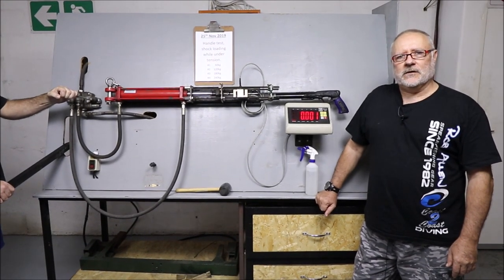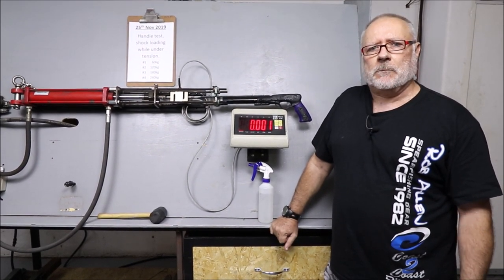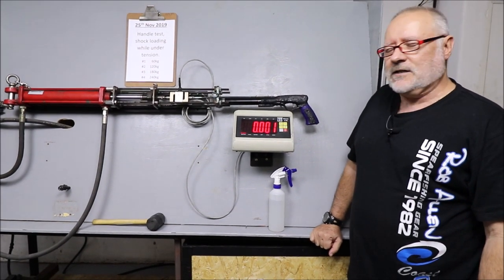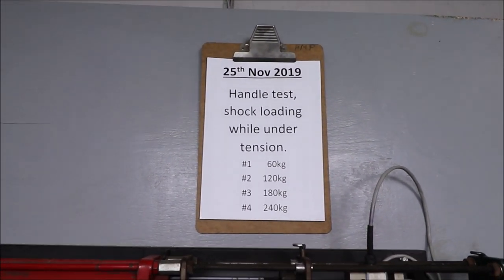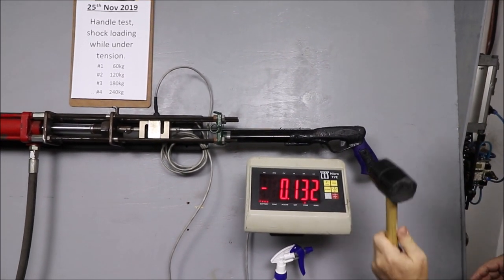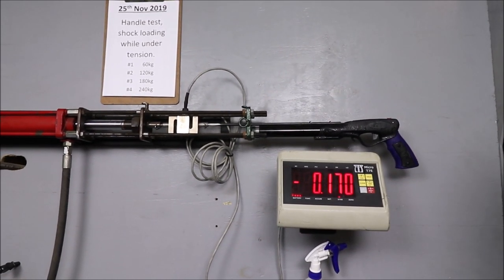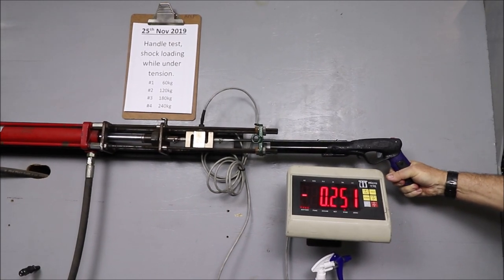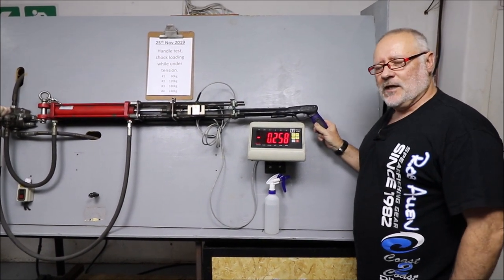Rob Allen | Speargun Impact Misfire Test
This is to demonstrate shock loading with a rubber mallet on a loaded speargun handle.